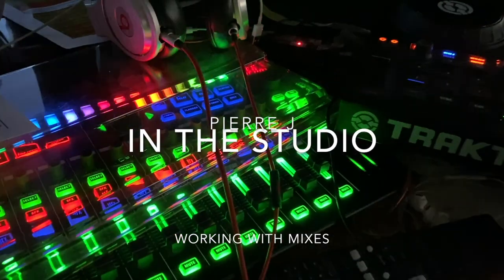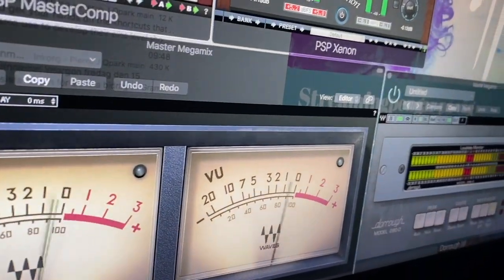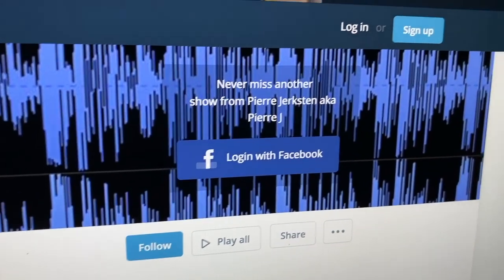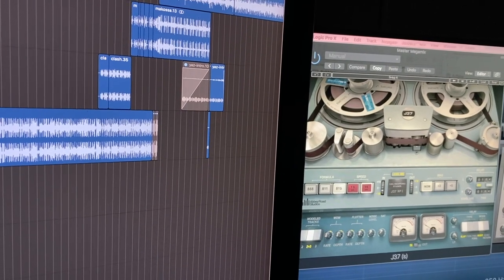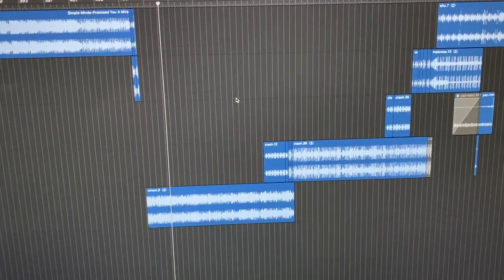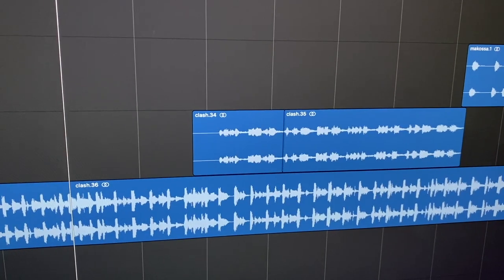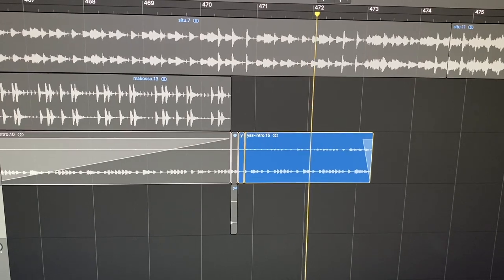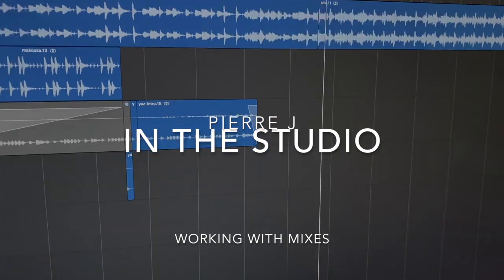In The Mix Tutorial - How I did the mixes!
A tour in the studio about how I did the mixes 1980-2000 In The Mix.
From recording to final mixdown.